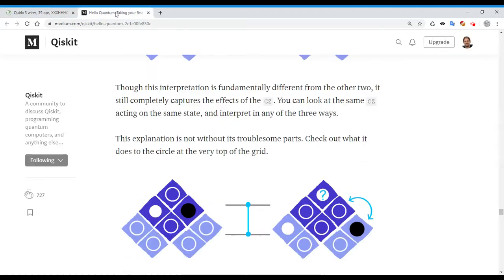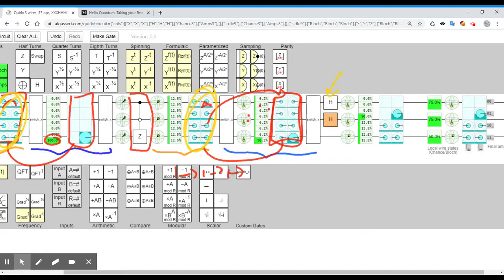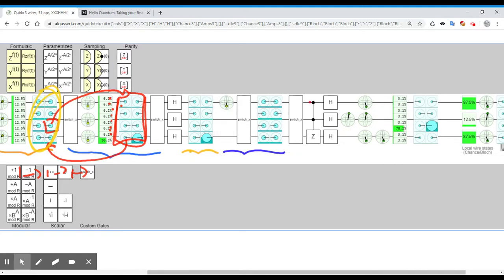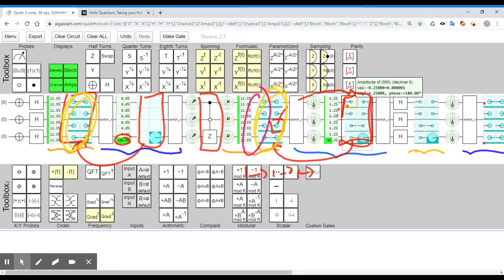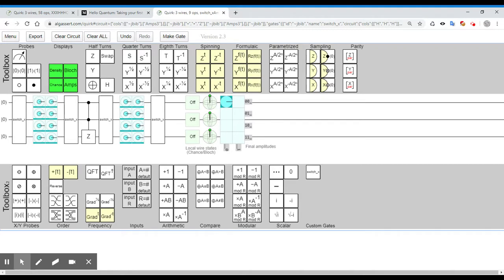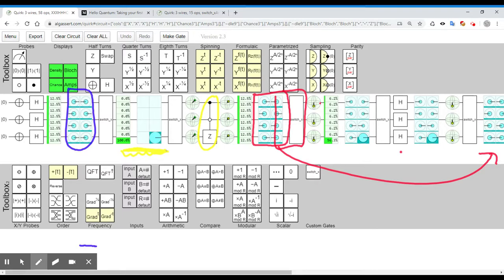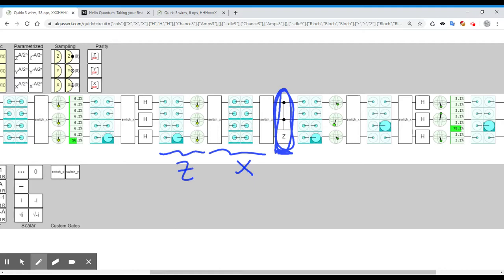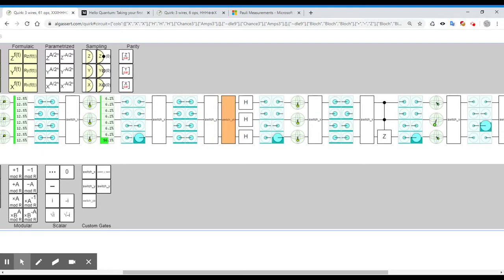Grover's Algorithm [Part 11]